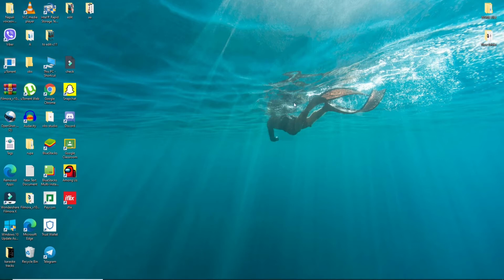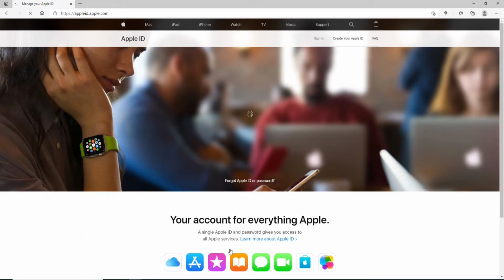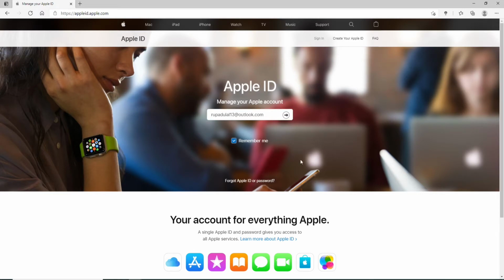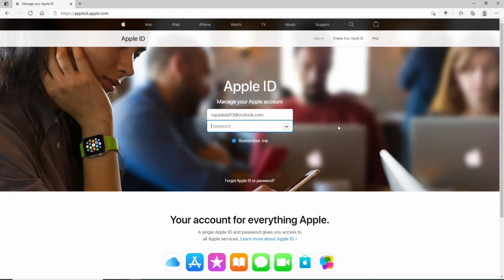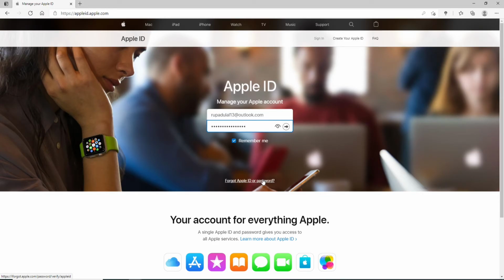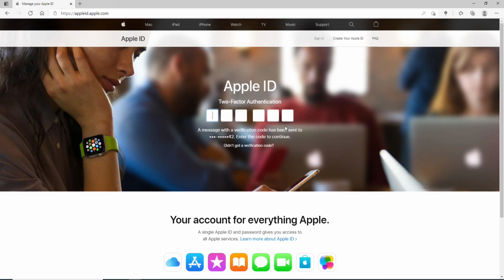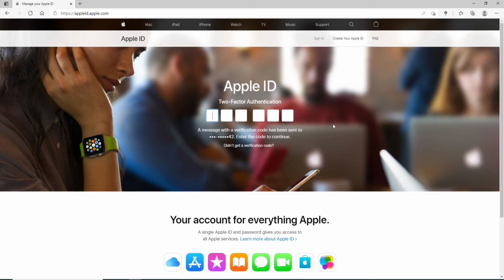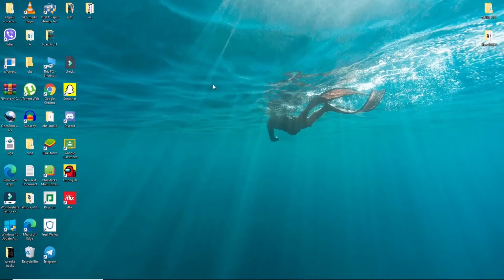How to Login Apple ID Account On Laptop 2021?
Having trouble signing in to your Apple account on your laptop? Learn how to log in to your Apple ID on your PC easily. Here in this video you will be learning how you can log in to your Apple ID on your laptop in just a few steps.

Your Apple ID is the account that you use to access all Apple services and make all of your devices work together seamlessly. After you log in, you can use the App Store, iCloud, iMessage, Apple Music, Apple TV+, and more.
Follow the steps below in order to sign in to Apple ID on PC:
1: Open web browser and type in ‘Appleid.apple.com’
2: Click on ‘sign in’
3: Enter your Apple ID and your password and click on ‘sign in’
Click on forgot Apple ID or password link in case you forgot any one of them and follow the instructions.